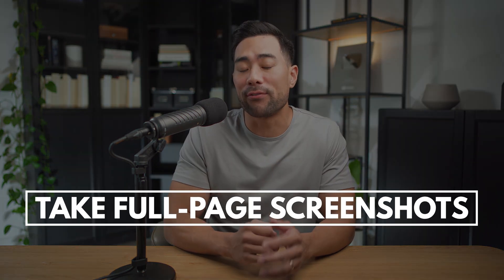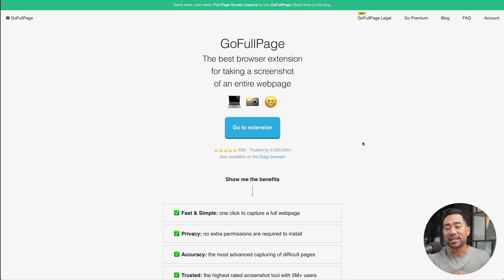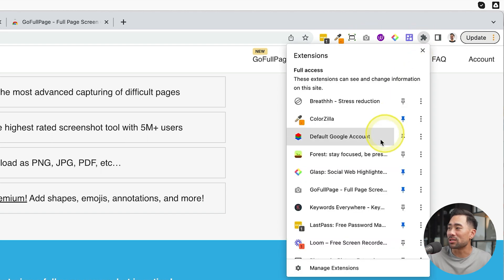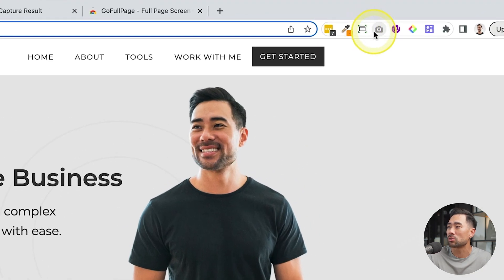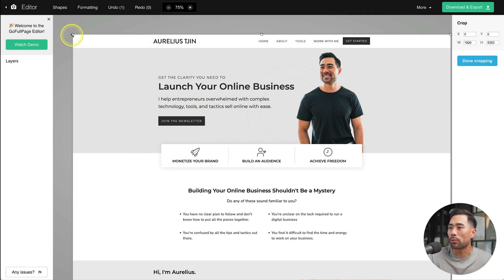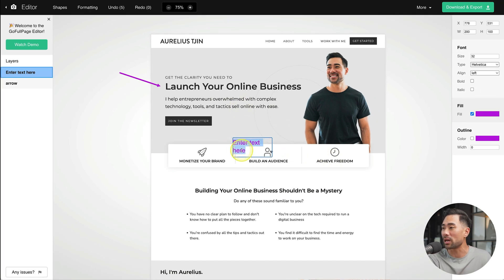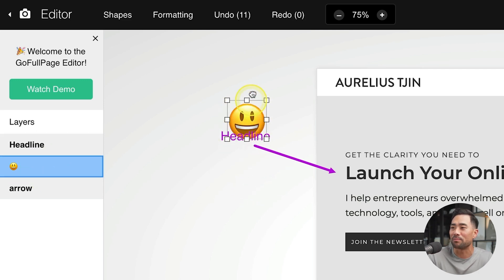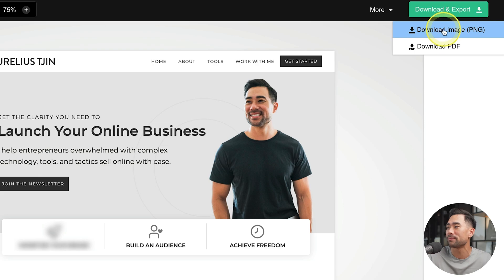How To Take FULL PAGE Screenshots With 1-Click!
Learn how to take full page screenshots with one click for free. Yep! You can easily capture full webpage screenshots using a free Chrome extension. It's called GoFullPage and you can download it for free

▼ ▽ TIMESTAMPS

00:00 - Introduction
00:37 - The tool you will need
01:04 - How to use GoFullPage
01:42 - GoFullPage Subscription Plans
01:57 - Premium Plan features of GoFullPage
02:10 - Cropping image
02:19 - Annotating screenshots
02:24 - Adding texts
02:56 - Adding emojis
03:02 - Using layers
03:31 - Blur function
03:50 - Saving your screenshot
03:56 - Conclusion